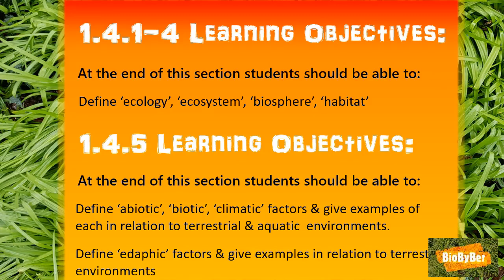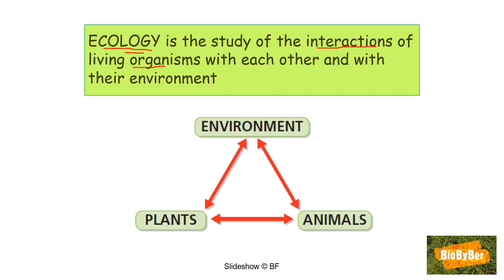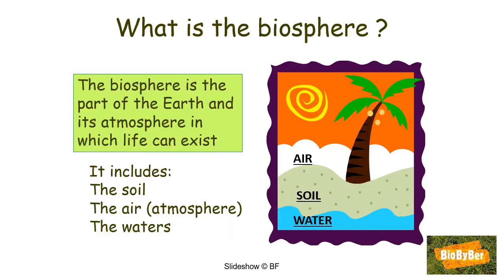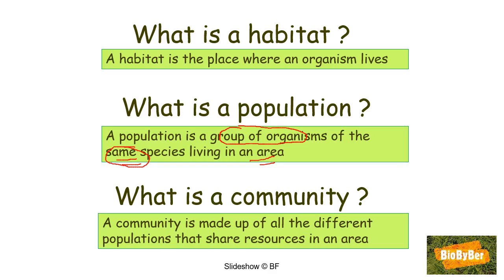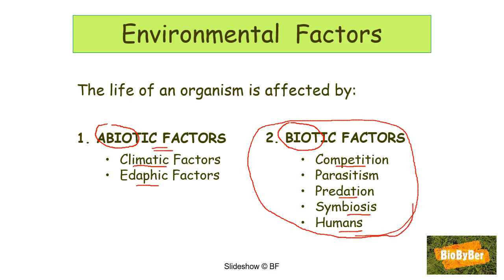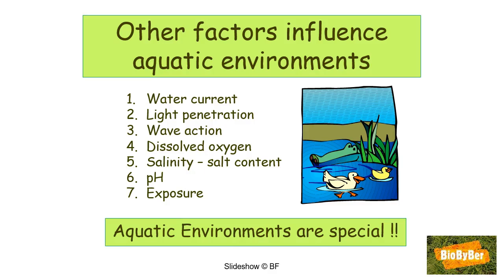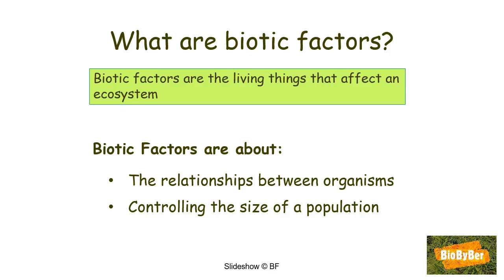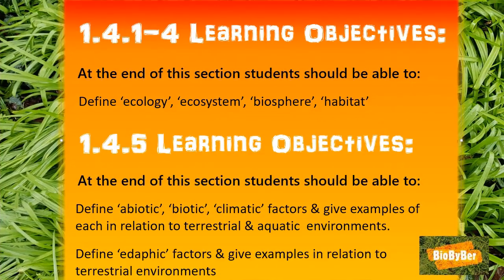L.C Biology #1 Principles of Ecology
Leaving Certificate Biology Higher Level video designed to help students study Honours Biology. The video covers the Higher Level Leaving Certificate Biology Syllabus. This LC Biology lesson explains the Principles of Ecology and covers 1.4.1 to 1.4.5 of the biology syllabus. This LC Biology lessons covers the Leaving Cert Higher Level Biology Course and aims to give a good overall understanding of LC Biology.